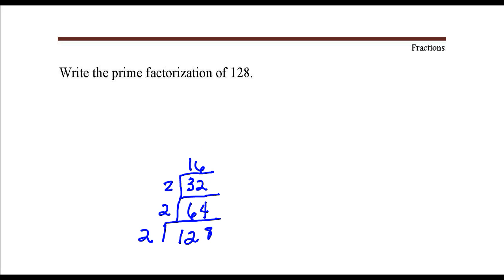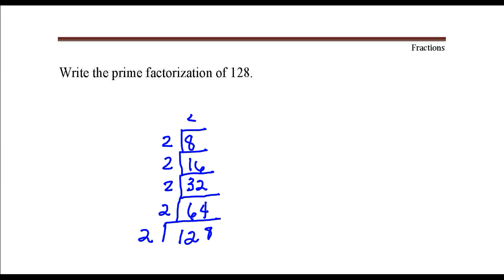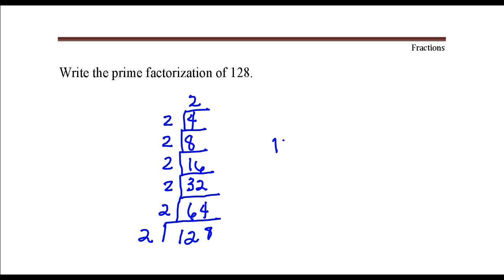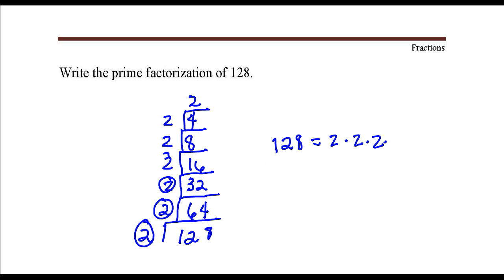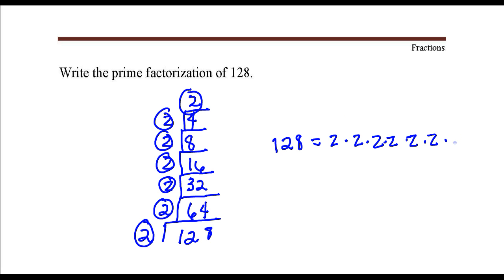Write the Prime Factorization of 128 - Youtube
Write the Prime Factorization of 128